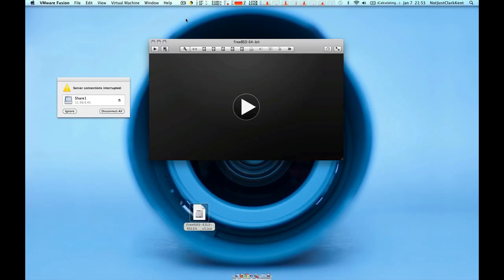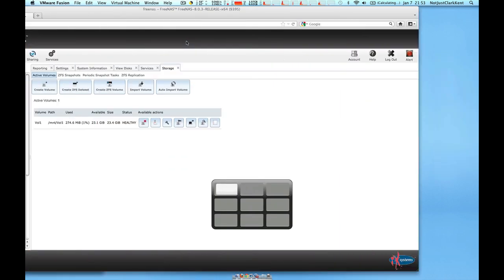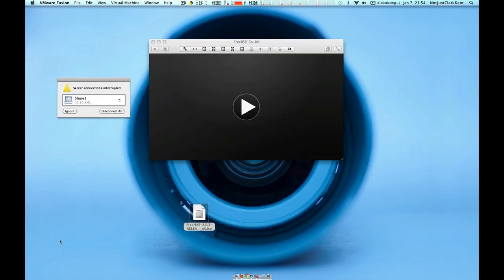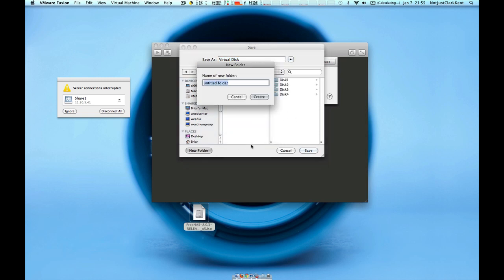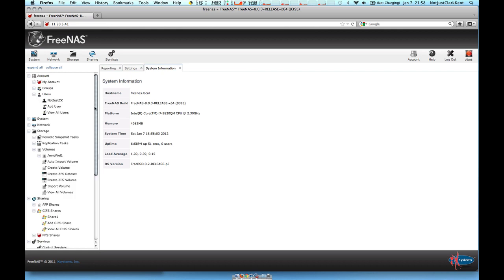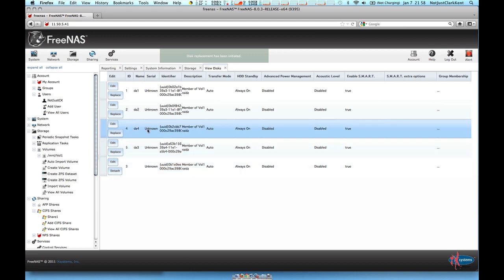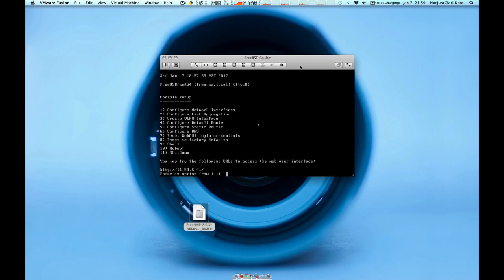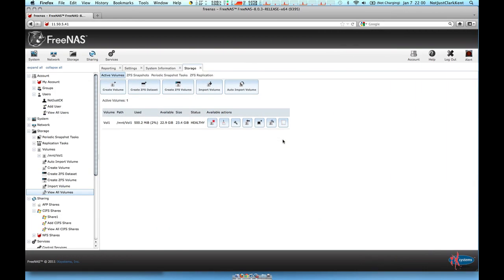FreeNAS 8 on VMWare (VMFusion / Mac) Mimic HDD (vDisk) Failure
In this video I show how FreeNAS handles a hard drive failure by removing 1 virtual drive from the FreeNAS VM server we setup in the last video and add a new (blank) drive in it's place for FreeNAS to stripe the data to.